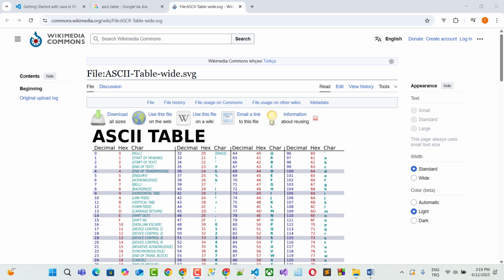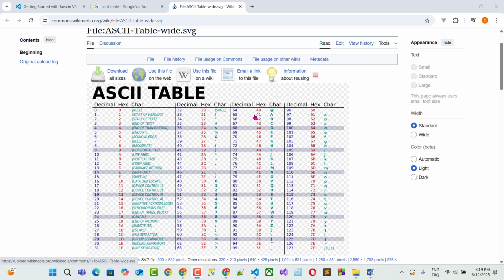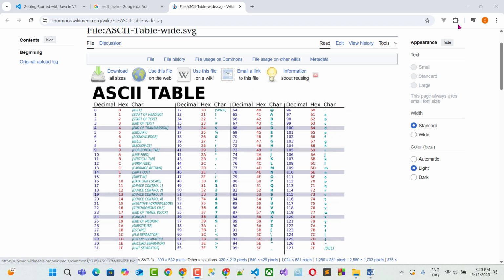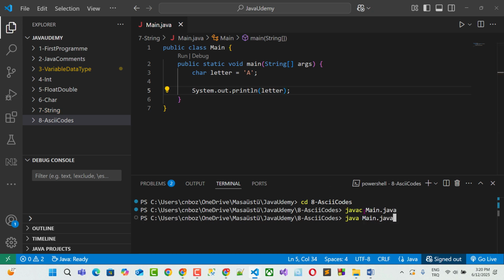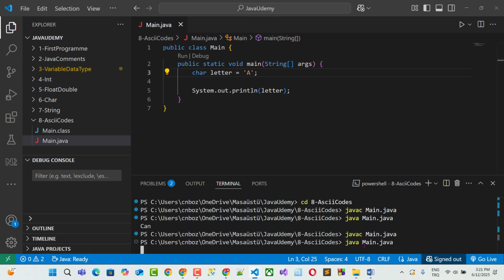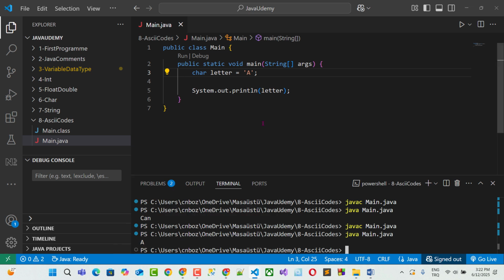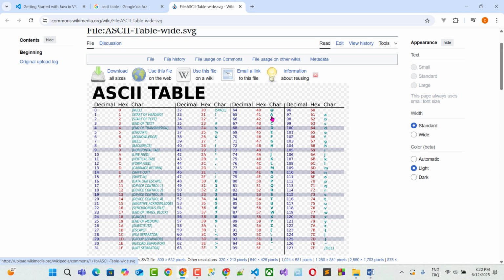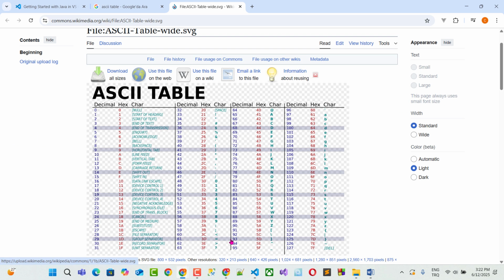#8 Java ASCII Codes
In this tutorial, you’ll learn about ASCII codes in Java and how characters are represented as numeric values. We’ll cover the basics of the ASCII table, how to convert characters to their ASCII codes, and how to convert ASCII values back to characters. You’ll also see practical examples using type casting and character arithmetic. By the end of this lesson, you’ll understand how Java handles character encoding and how to use ASCII codes effectively in your programs. Perfect for beginners who want to master character handling in Java.